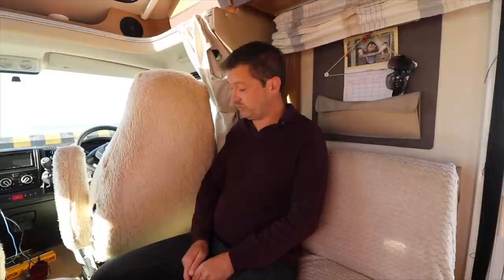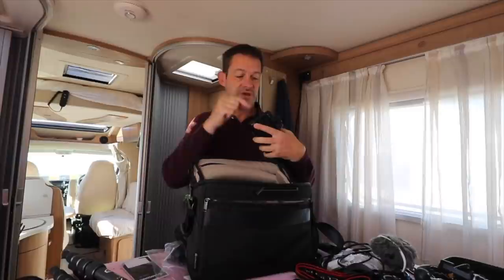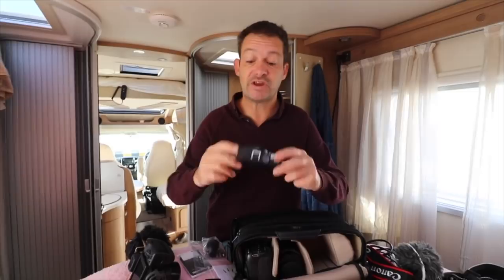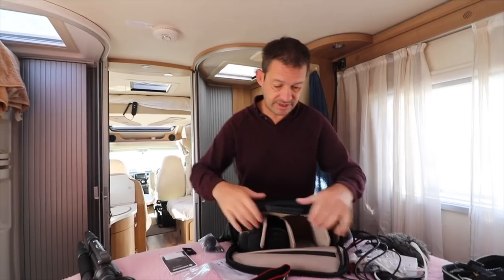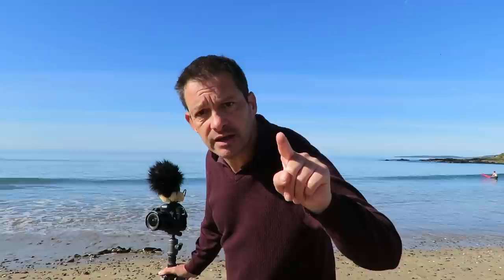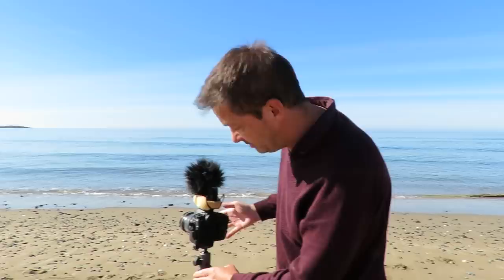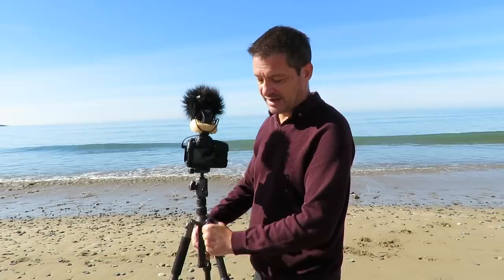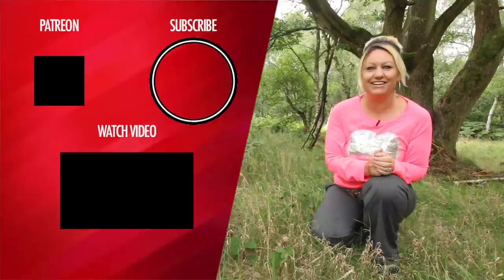Our Camera Set Up & Tripod Review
After receiving a new tripod from Vanguard we thought this would be a good time to explain all our camera equipment, set up and review the tripod all in one video.